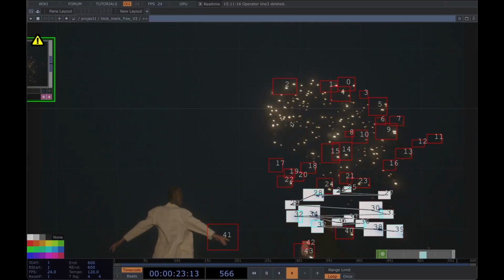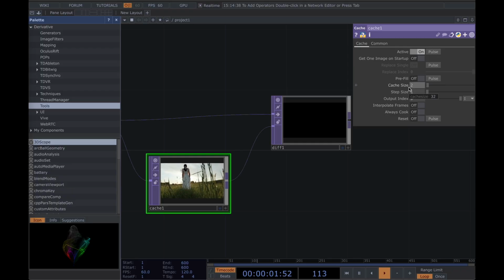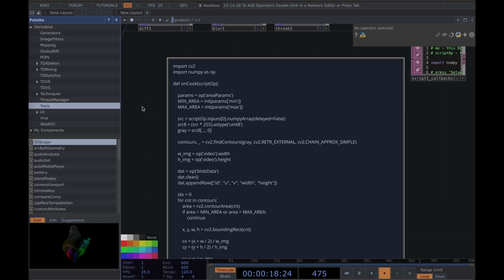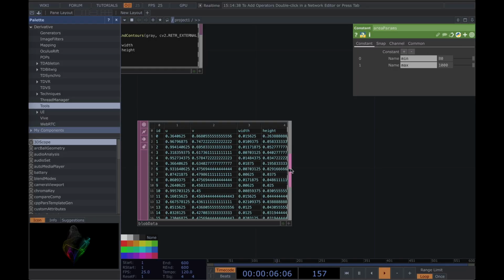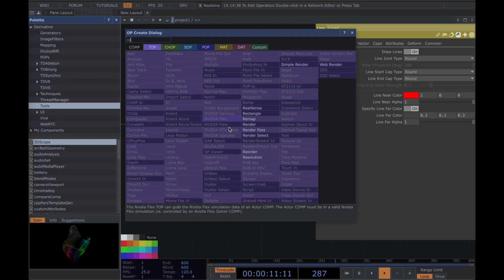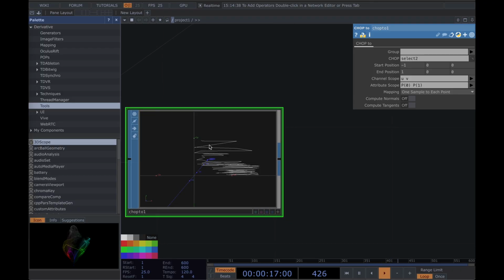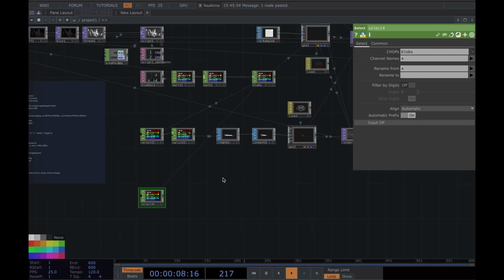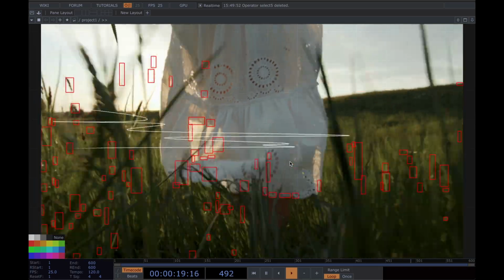How to Make the Viral Blob Tracking Effect in TouchDesigner (FREE Version!)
In this video, I show you how to create the viral blob tracking effect totally for free in TouchDesigner. No need for the commercial version !